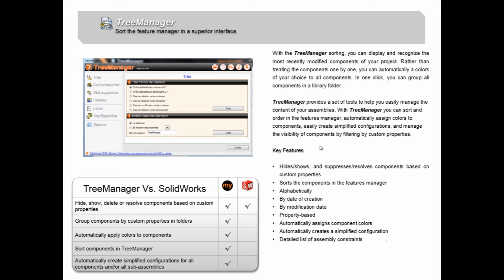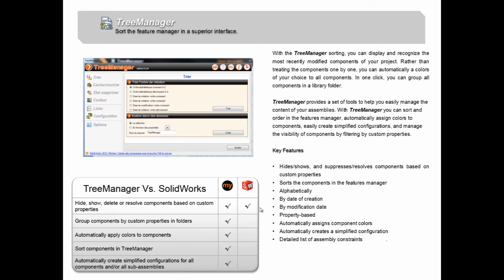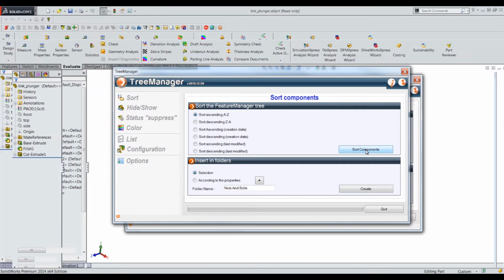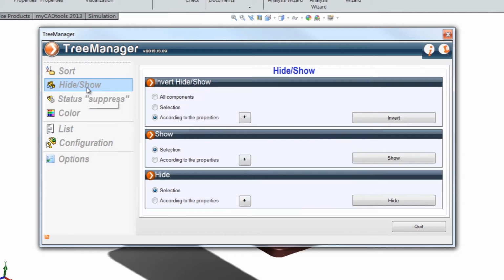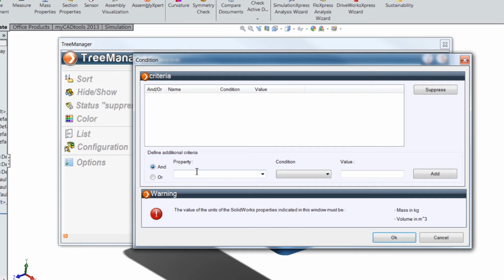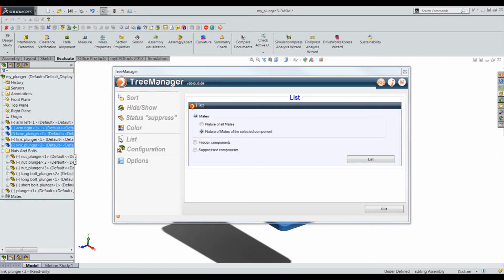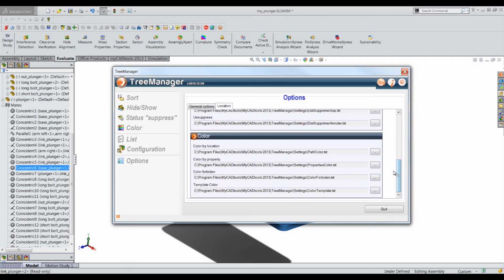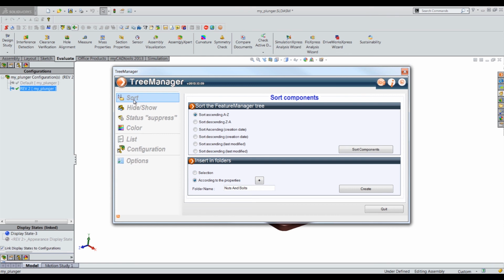MLC CAD Systems And myCADtools Presents: TreeManager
Each week we'll explore just one tool from the collection, and show you how to integrate it into your workflow. The thirteenth installment in the series is now available: TreeManager.